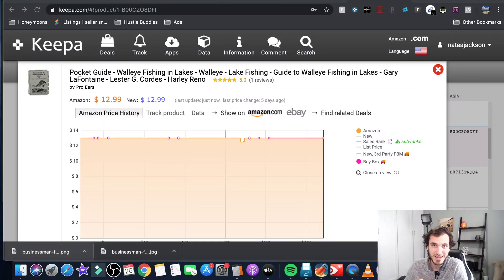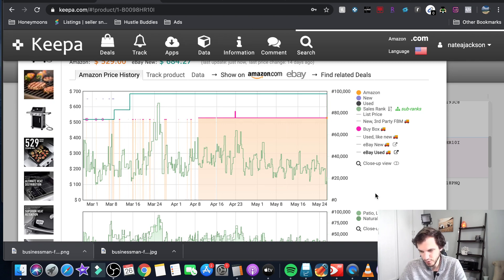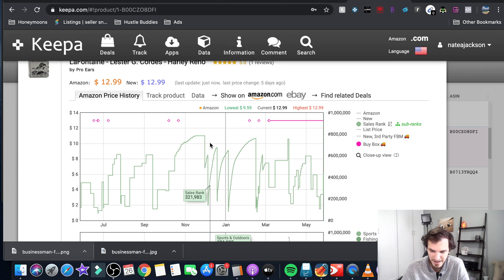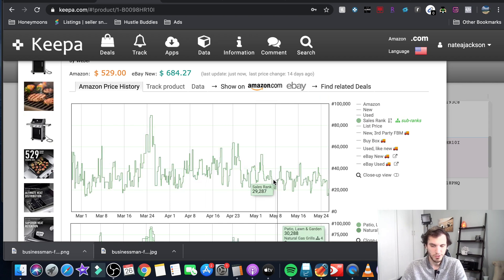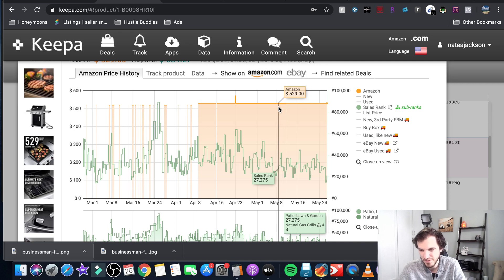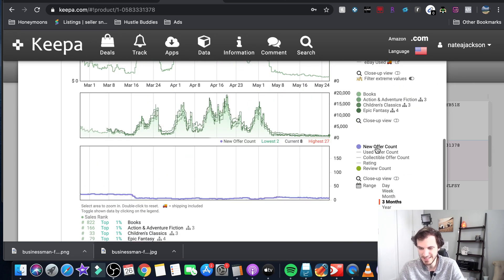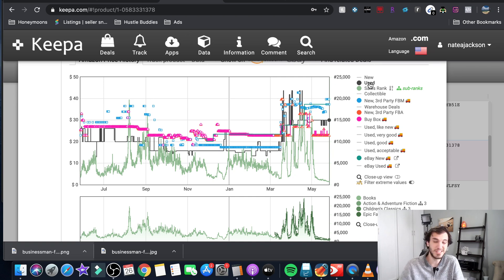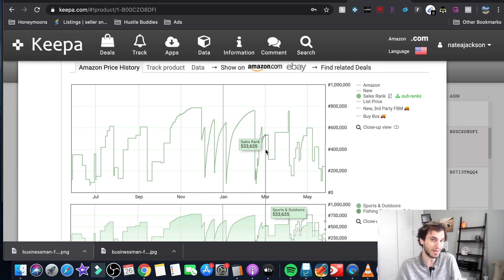How to use KEEPA for Amazon selling (and why)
In this quick shot video I wanted to show you guys again how and why I use keepa. I pulled up a few examples from Amazon to show sellers why keepa is basically what every serious retail arbitrage seller uses. Sales rank history is an invaluable bit of information about a product.

If you haven't checked out K eepa yet and you are a serious seller... you 100% need to give it a try

Don't forget to check out our Facebook group (where this was posted earlier) Facebook.com/groups/hustlebuddies.